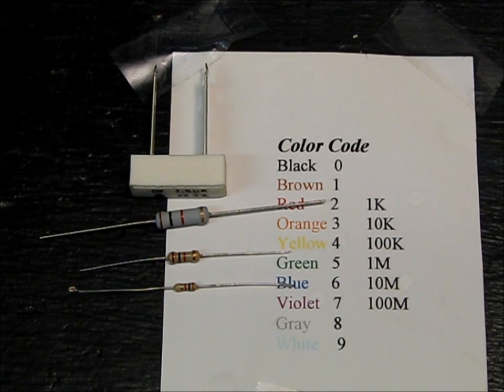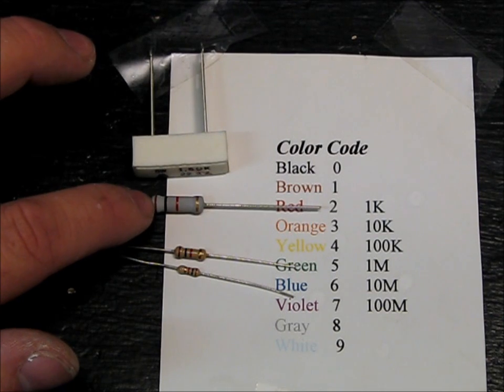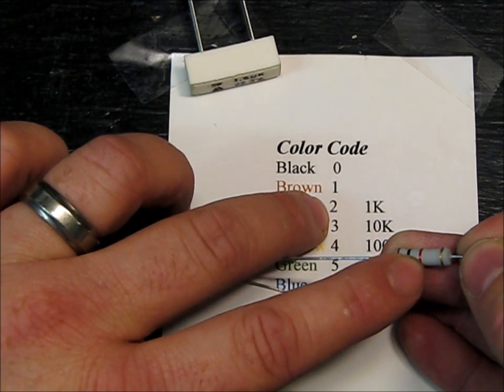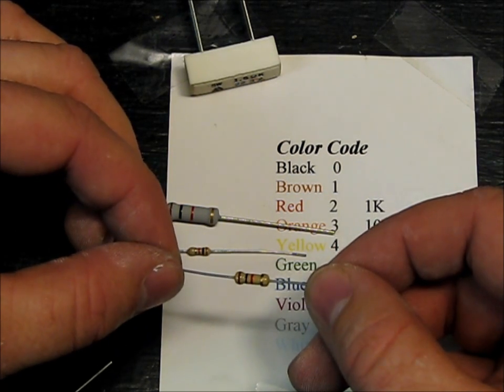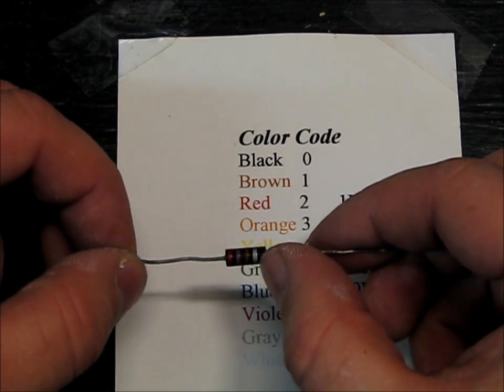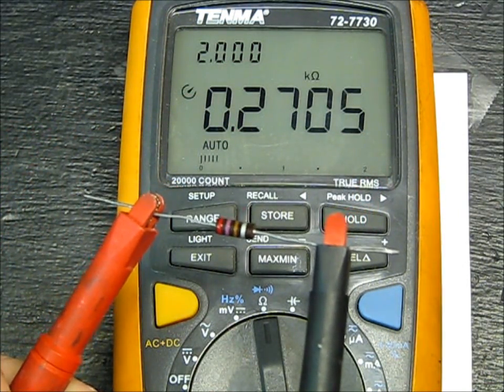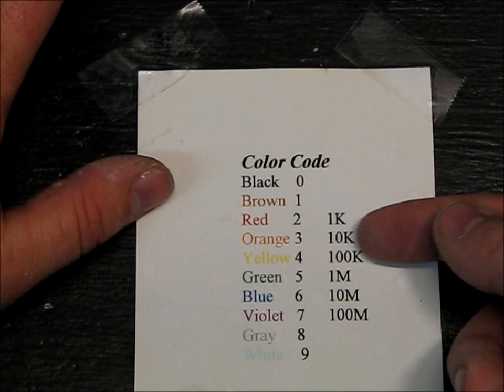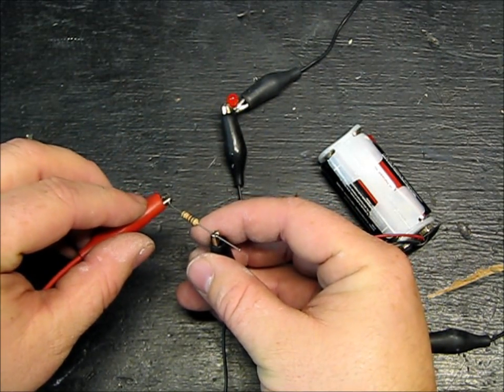What is a Resistor?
A resistor "Resists electricity. Think of it as a restriction in a water pipe only for electricity. To learn more about electronics components go